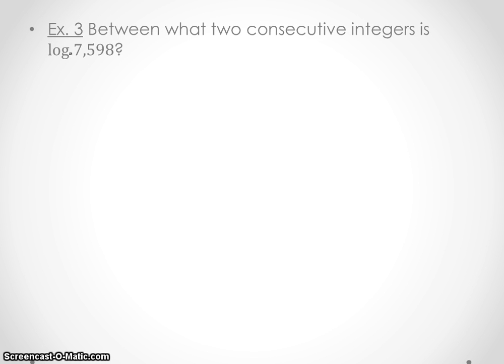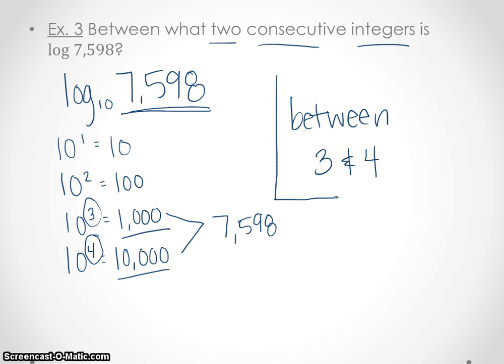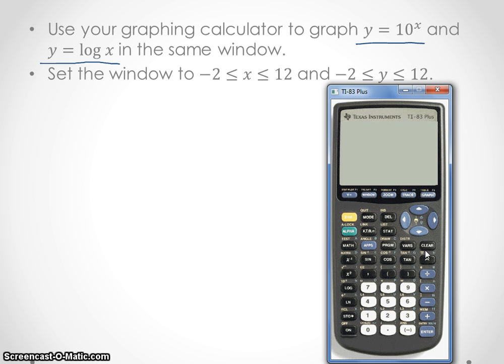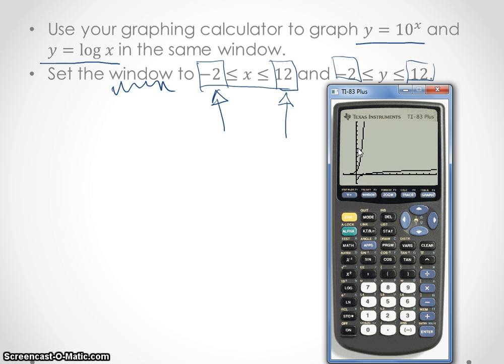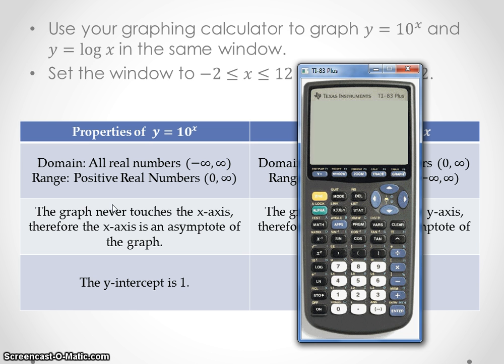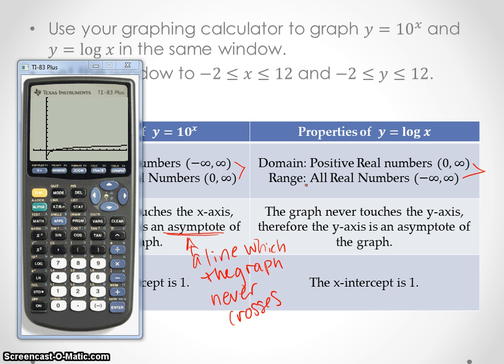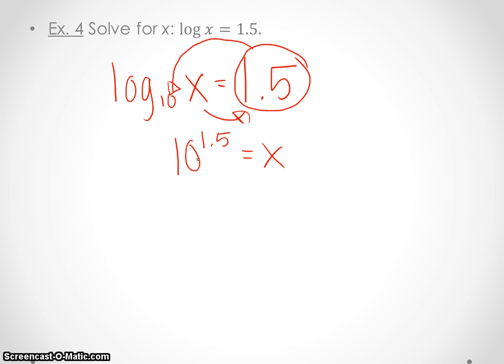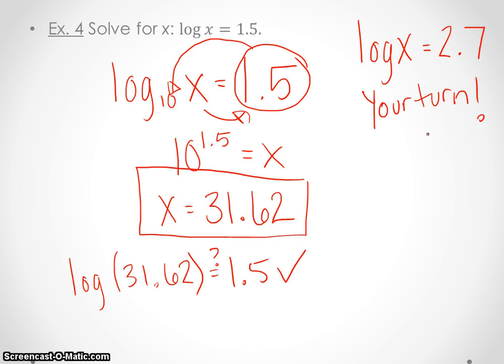9.5 Common Logarithms (Video #2)